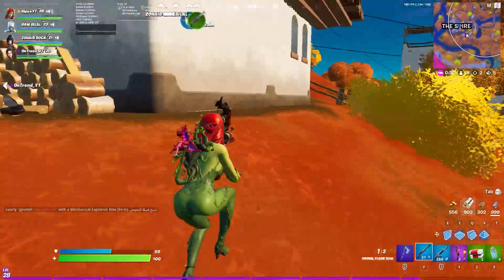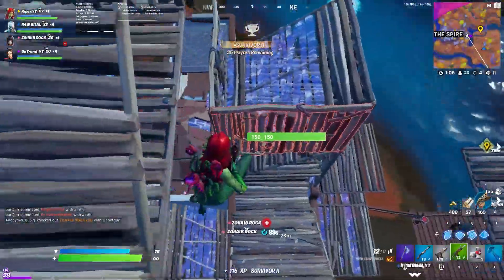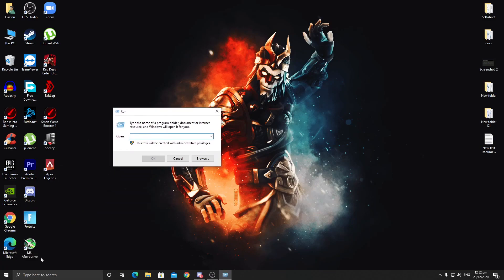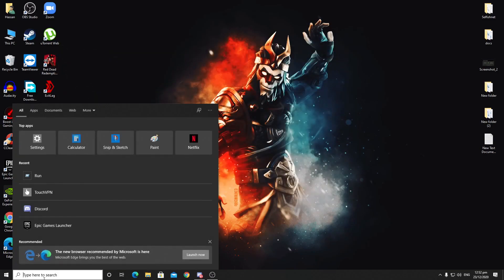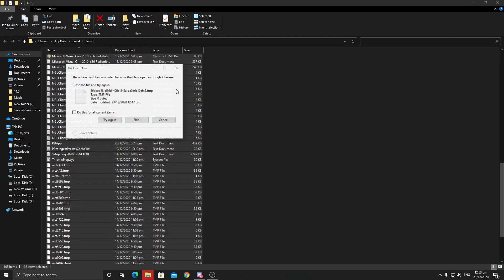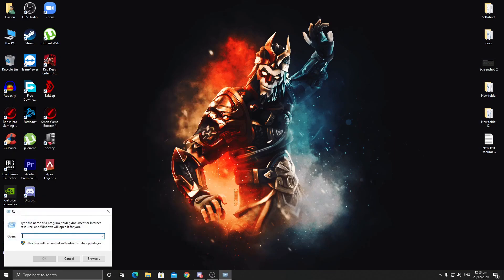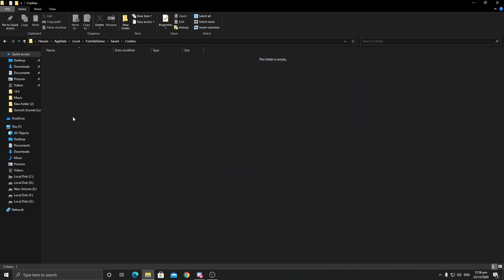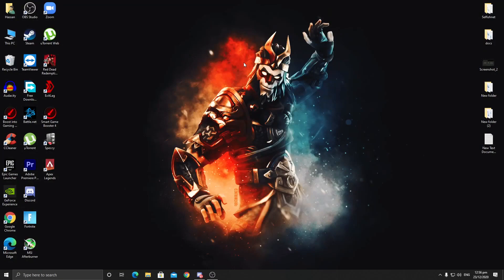How To Fix CRASHING & FREEZING In Fortnite Chapter 3 - (Application Hang Detected)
This video is about How To Fix Crash And Freezing In Fortnite Chapter 3 Season 4 - (Application Hang Detected)

In this video, I am going to show you how to fix crashes in Fortnite chapter 3 season 4.

🔹 System Specs:
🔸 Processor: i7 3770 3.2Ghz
🔸 Graphics Card: Nvidia Geforce 1650 Super DDR6
🔸 RAM: 16GB DDR3
🔸 Game Installed on SSD : SandDisk
🔸 MOB: Simple ASUS Motherboard